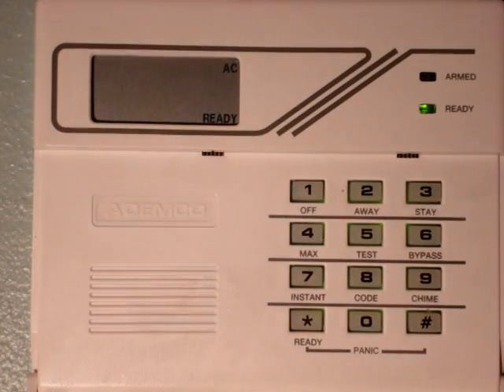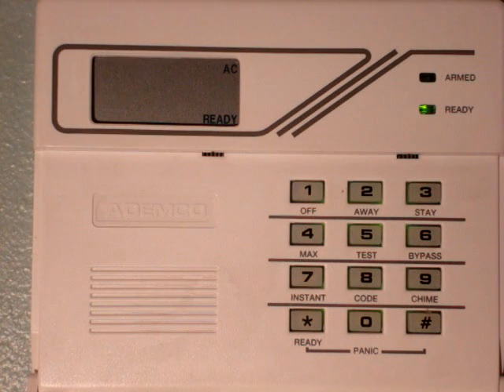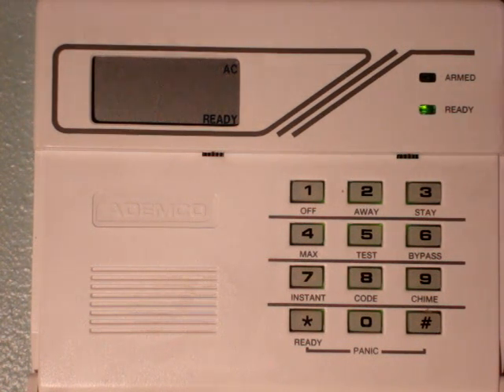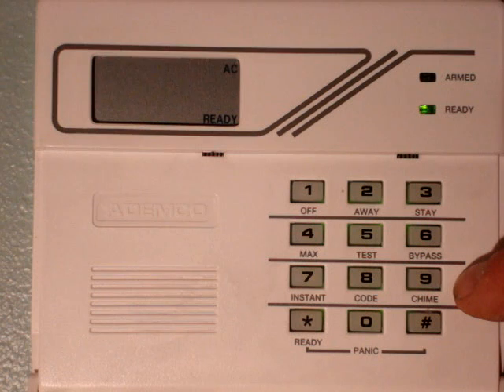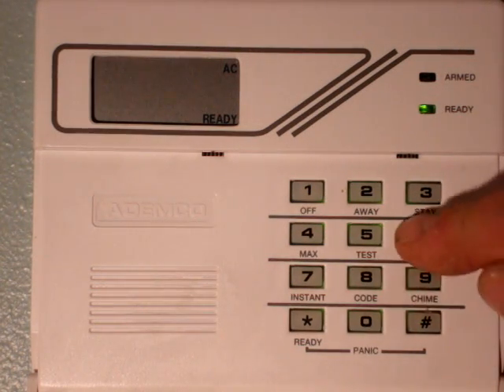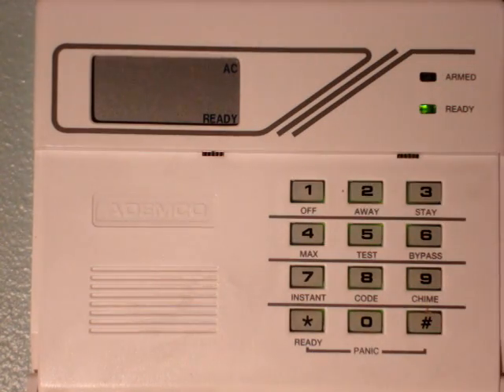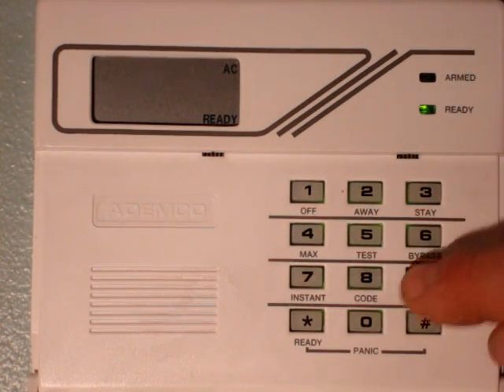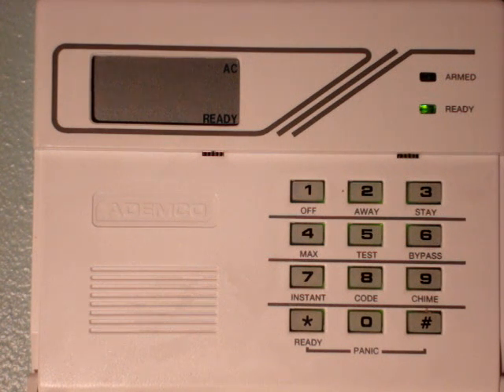Delta Security online, tutorials, Ademco security code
Delta Security online, tutorials, How add and delete a security code on a Ademco / Honeywell Vista 10 using a 6148 keypad, security, buglar systems